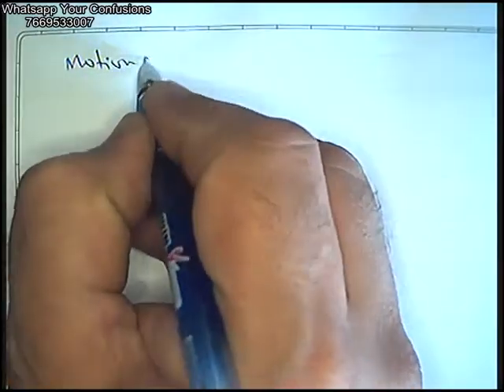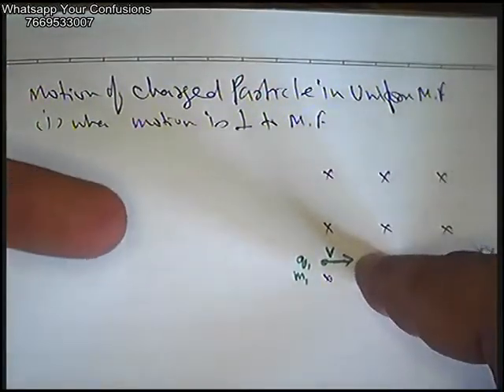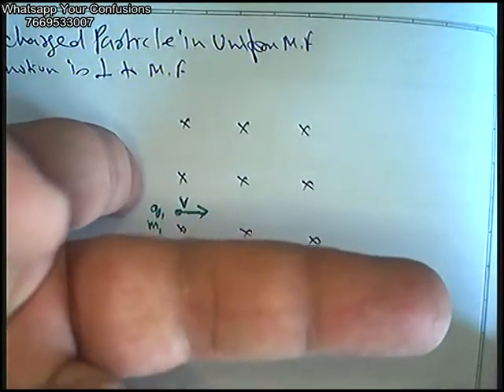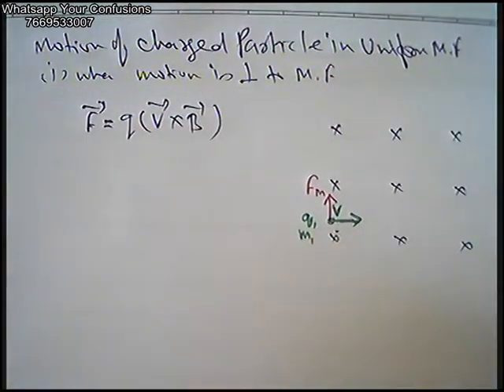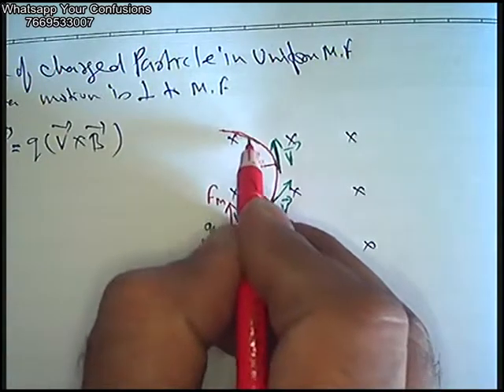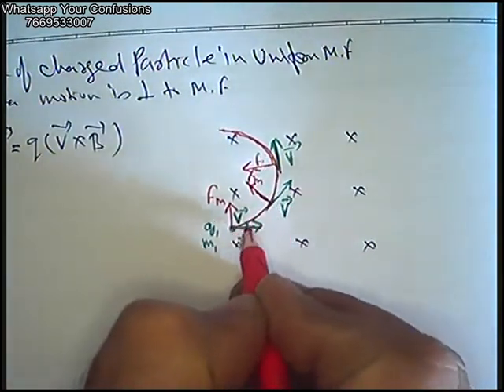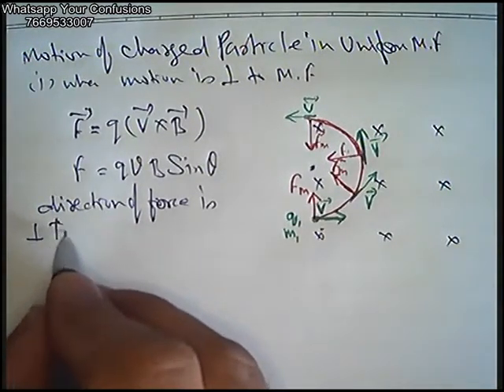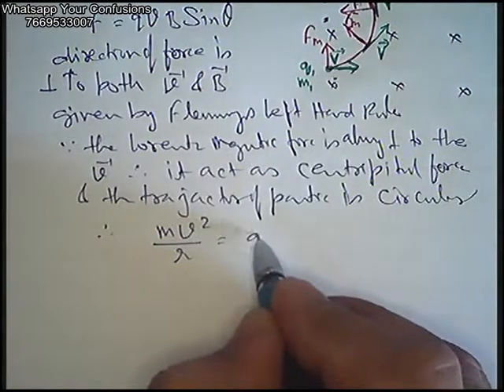Motion of Charged Particle in a perpendicular Magnetic Field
Millions of thanks from depths of My Heart to every subscriber and Visitor.
Now you can post your confusions in video format. Make a Video of your own describing the problem (preferably in written). Whatsapp it to me at 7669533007. I will publish it with its clarification.
Be sure that your face must be clearly visible for at least 15 seconds giving your permission in clear words for publishing your video on the youtube channel “M Asif Physics”
M Asif
Beyond Teaching: - WATCH THIS SERIES TO IMPROVE YOUR OVER ALL ACADEMIC PERFORMANCE BY FINDING YOUR MISTAKES DURING PREPRATIONS AND SELF STUDY